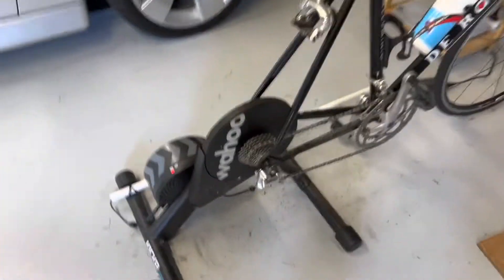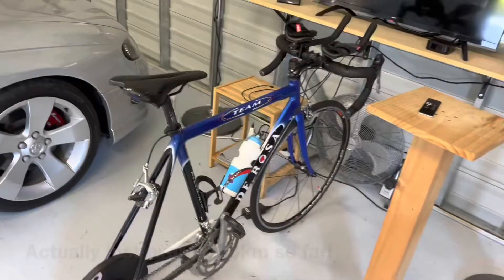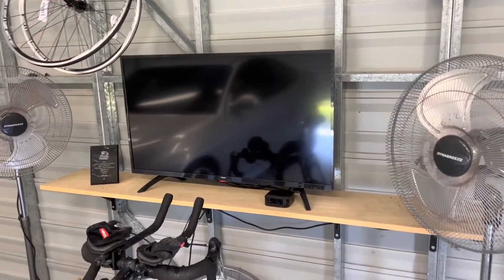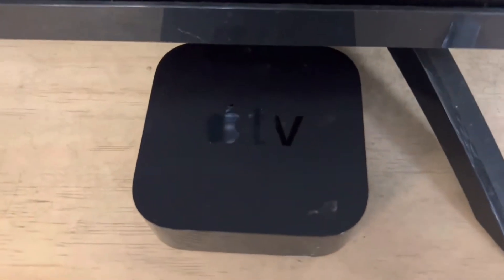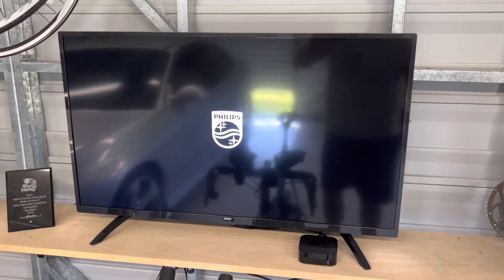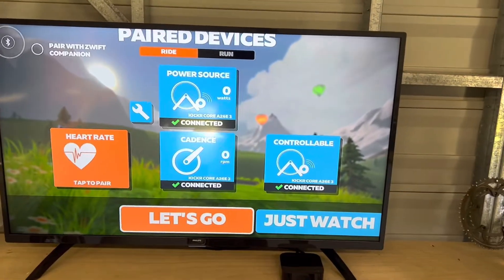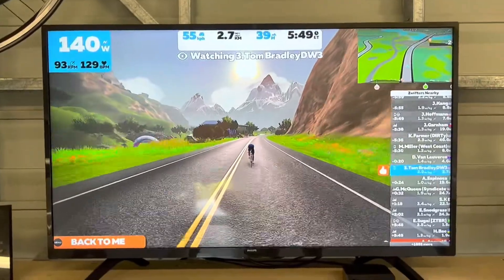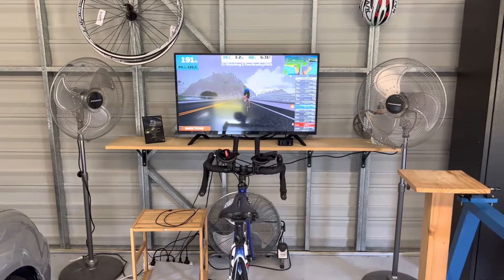My Zwift Setup